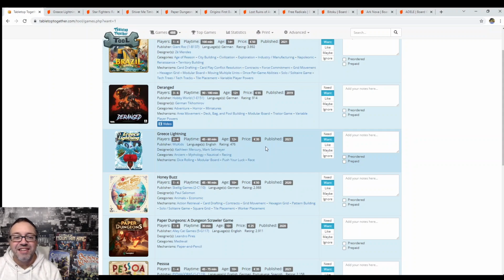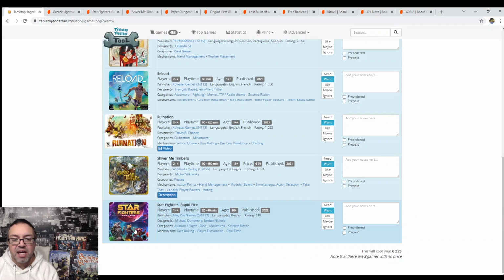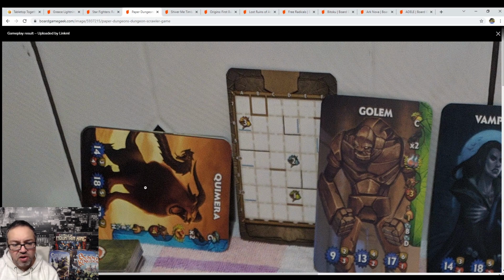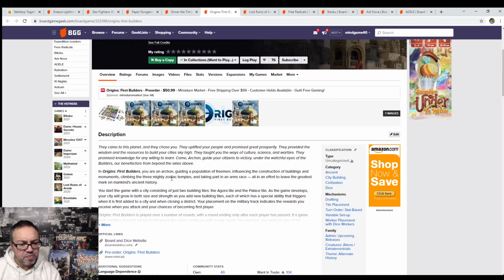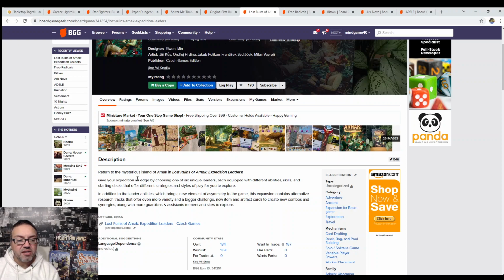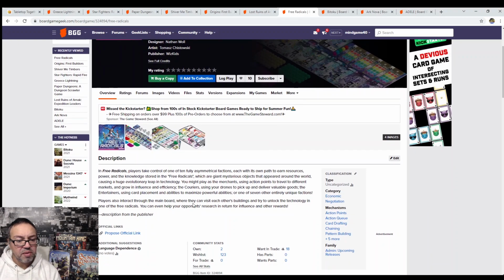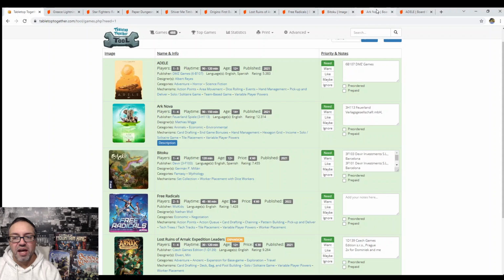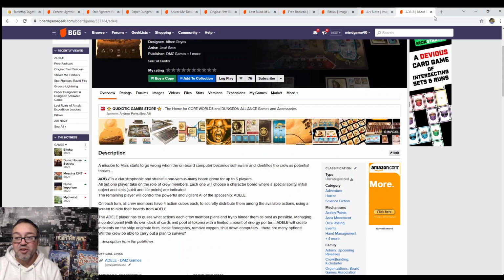Essen SPIEL 2021 Preview Part 3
Spiel is back. It's that time of the year where boardgamers come together in Essen, Germany. Join me in my preview of the 30 games that peaked my interest on the BGG Spiel preview list and how Spiel is a little different this year after such a strange 2020. What games are on your list from Spiel this year and will you be going? I would love to hear your comments down below.